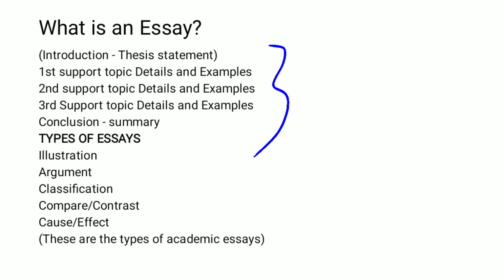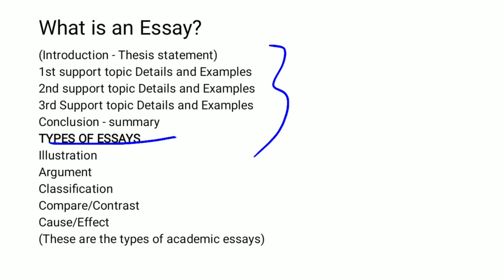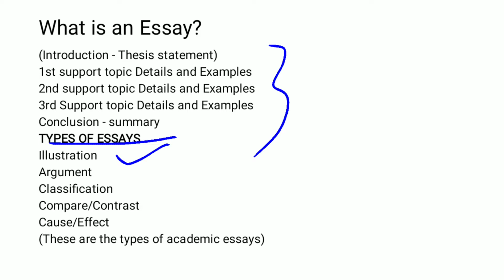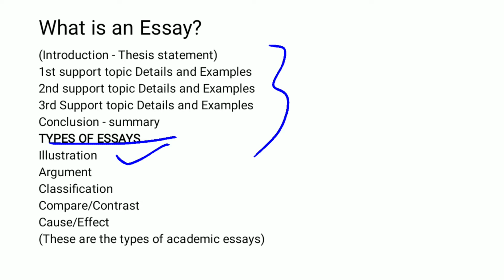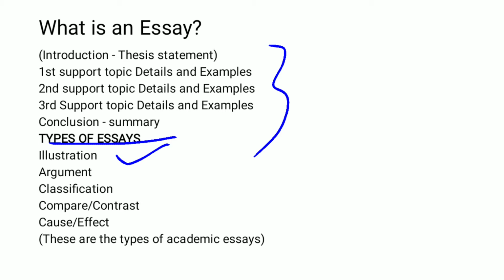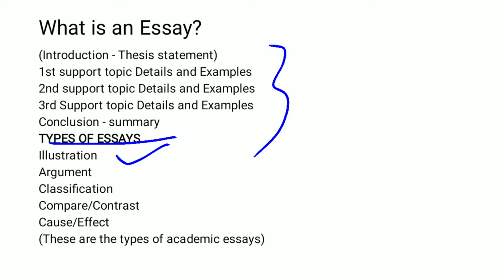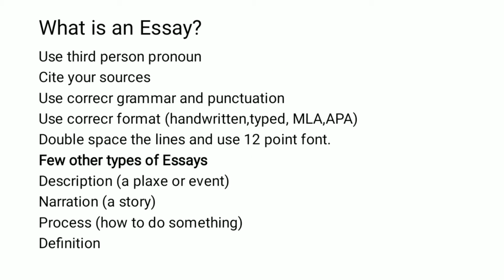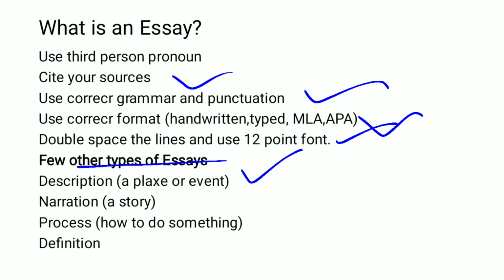What is an Essay | Writing an Academic Essay | English Essay Writing Course Complete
What is an Essay | Writing an Academic Essay

An essay is a piece of writing about a topic
Several paragraphs or more

First paragraph (Introduction)
Body paragraphs (least 2 or more)
conclusion

Structure

(Introduction - Thesis statement)
1st support topic Details and Examples
2nd support topic Details and Examples
3rd Support topic Details and ExamplesConclusion - summary

(Introduction - Thesis statement)1st support topic Details and Examples2nd support topic Details and Examples3rd Support topic Details and ExamplesConclusion - summary

TYPES _OF_ESSAYS
Illustration,
Argument,
Classification,
Compare, or Contrast,
Cause, or Effect,
(These are the types of academic essays)

Use_third_person pronoun
Cite your sources
Use correct grammar and punctuation
Use correct format (handwritten,typed, MLA,APA)Double space the lines and use 12 point font.

Few other types of Essays
Description (a place or event)
Narration (a story)
Process (how to do something)
Definition

Introduction with thesis statement
Body paragraphs
Conclusion summarizes or restates
Don't use I, me, you, we, etc,
Use quotes it you borrow words
Use the correct formatSeveral types